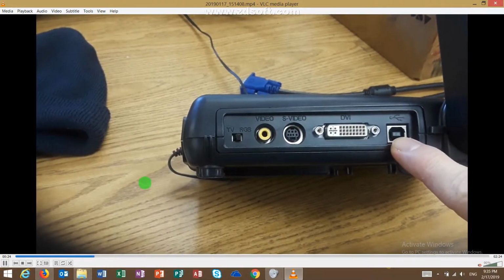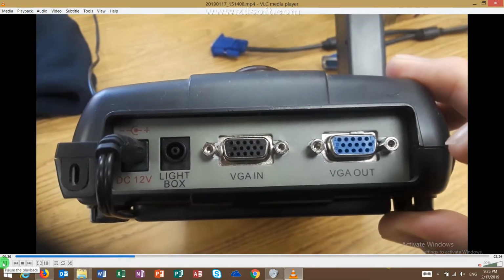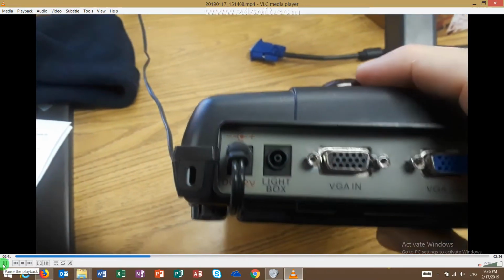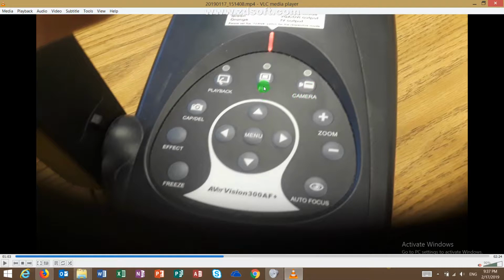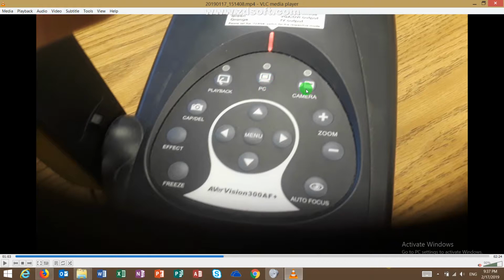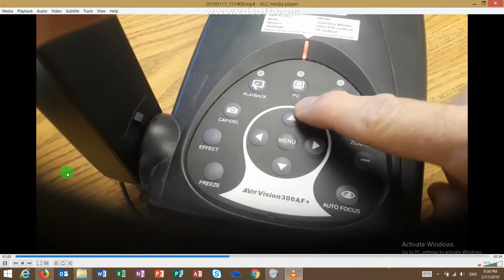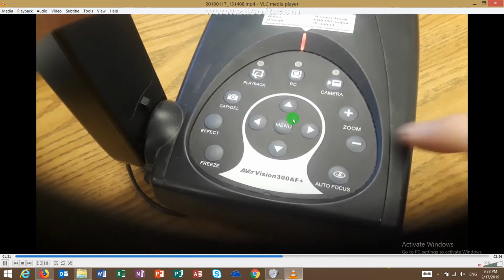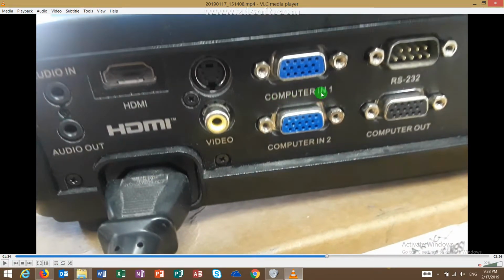Connect document camera to projector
explain how to connect document camera to projector and computer correctly so it let us to have screen of computer and camera both on projector.